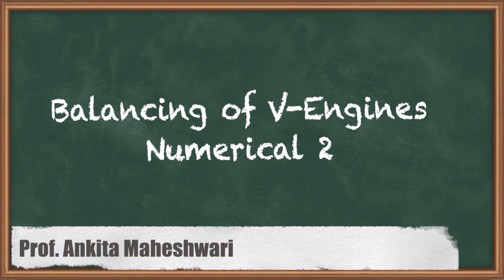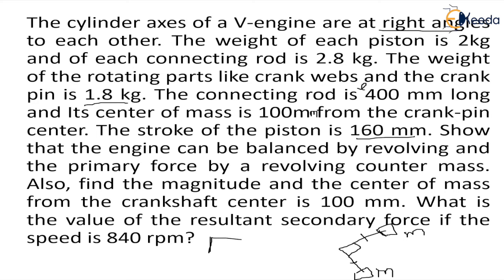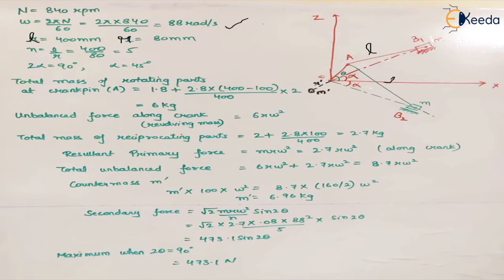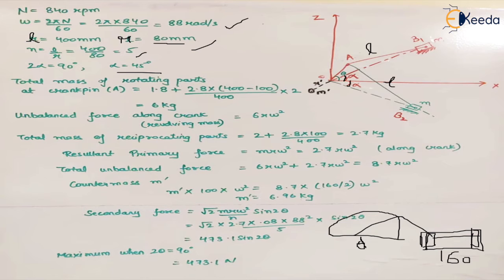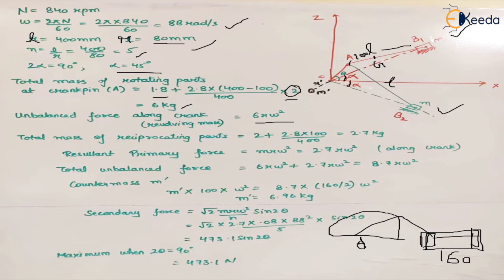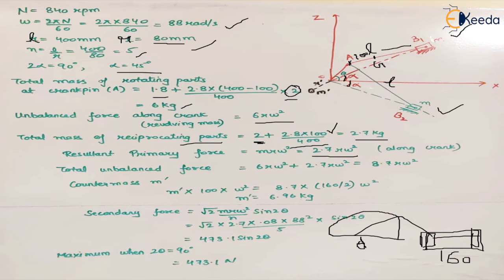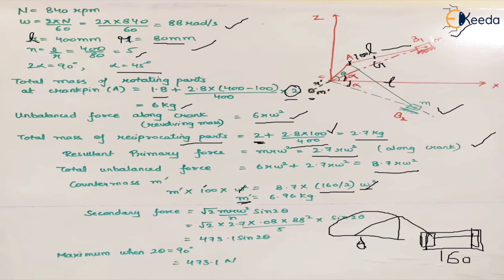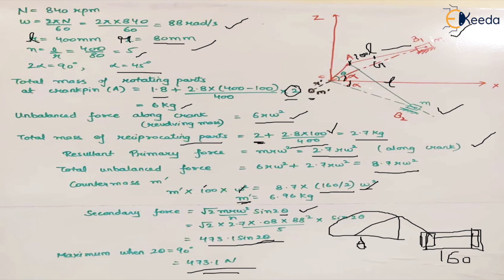Balancing of V Engines Numerical 2 - Balancing in Dynamics of Machinery - Dynamics of Machinery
Video Name - Balancing of V Engines Numerical 2

Chapter - Balancing in Dynamics of Machinery

Happy Learning!